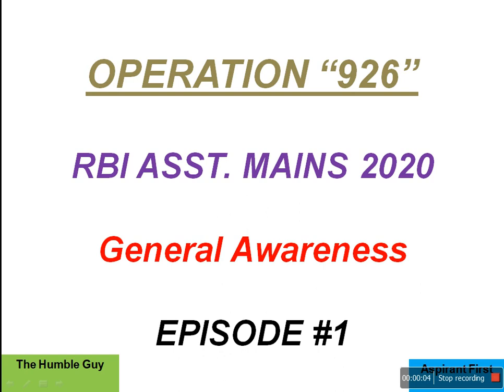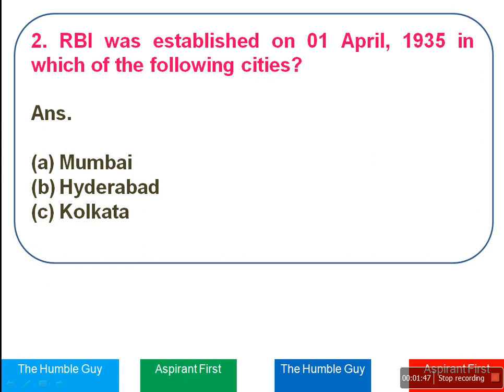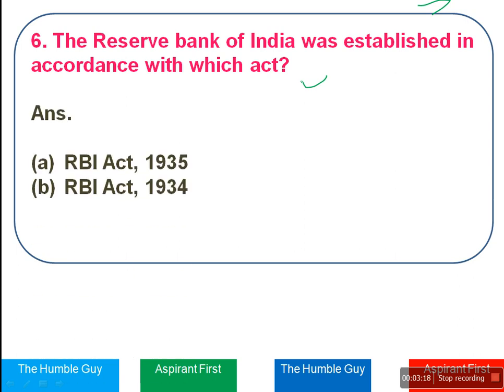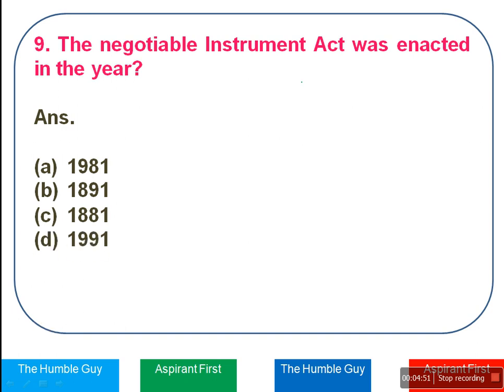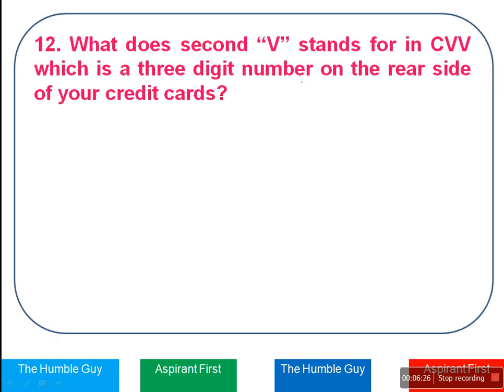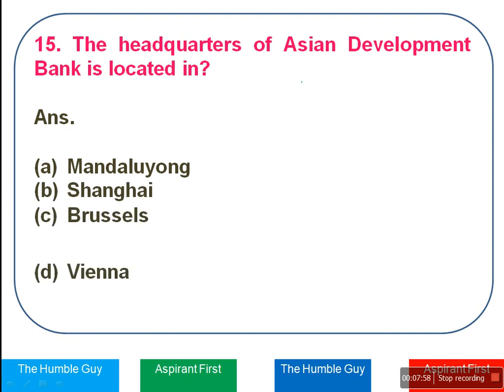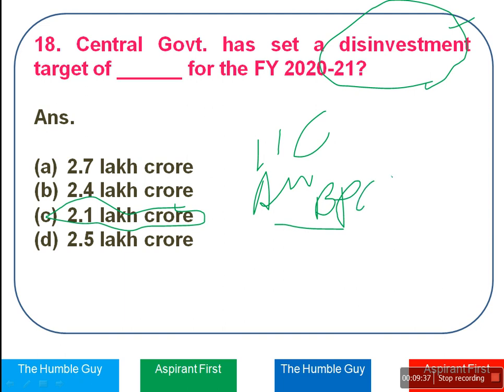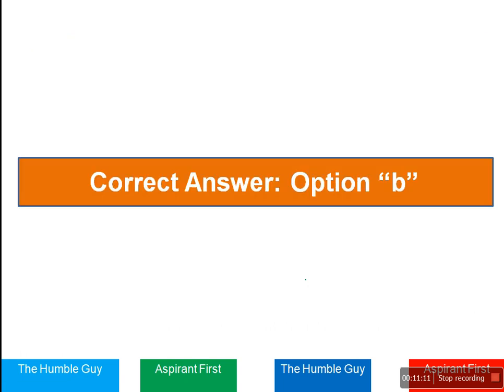RBI Asst Mains|| GA||Episode -1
This is the video no.1 in the series operation "926" for RBI Assistant Mains..

Voluntary Contribution:
UPI ID: humsafarnikhil@oksbi

EPISODE -2 GA SERIES FOR RBI ASST MAINS